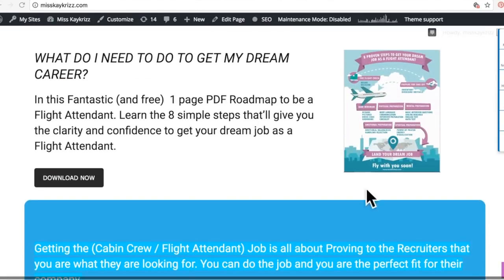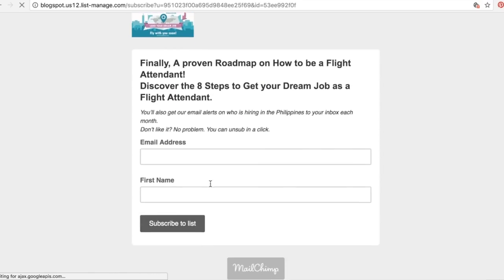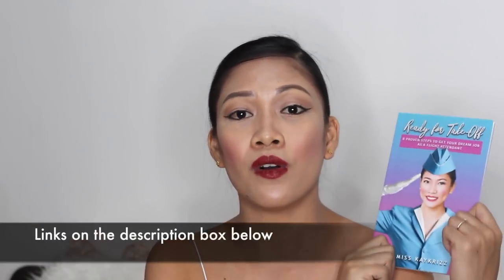Qatar Airways CABIN CREW TIPS: GROUP DYNAMICS Day 2 by Misskaykrizz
Flight Attendant Interview Questions | Qatar Airways CABIN CREW INTERVIEW: GROUP DYNAMICS Day 2

How to pass the Group Dynamics round of assessment for the Flight Attendant Position? Here are my tips based on my flight attendant application experience in Qatar Airways. So if you're one of the flight attendant aspirants and want to work internationally with Qatar Airways, this is the perfect guide video for you.

Computer:
13" Macbook Pro 128GB

Others:
Hard Drive:

Do you wanna read the BLOG VERSION for this vlog?